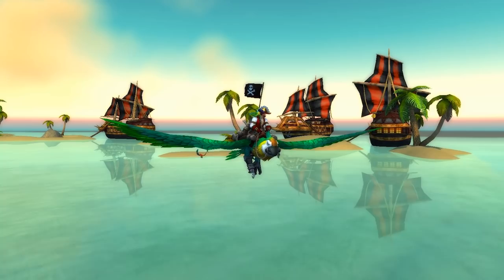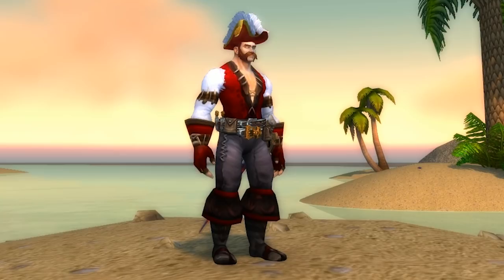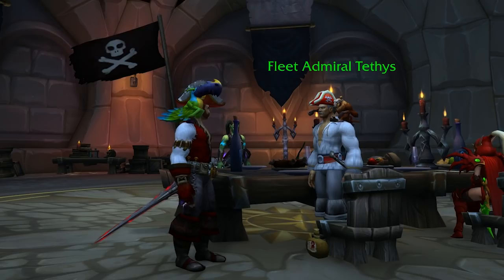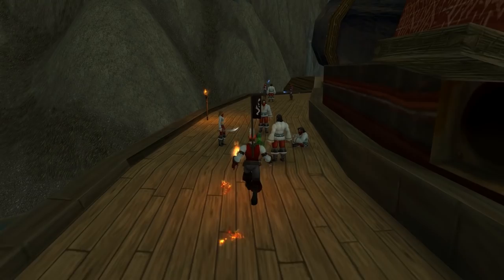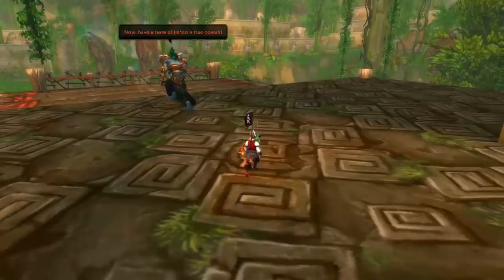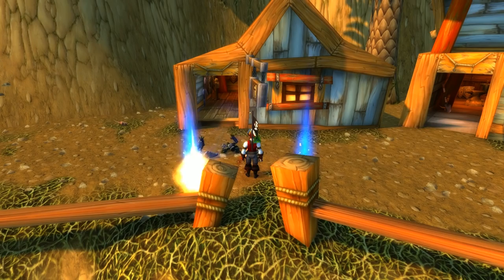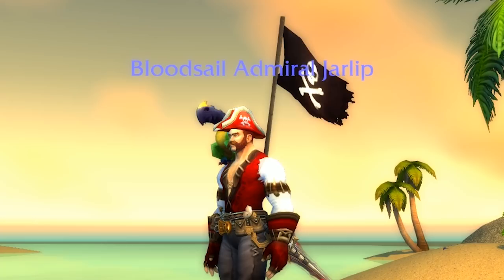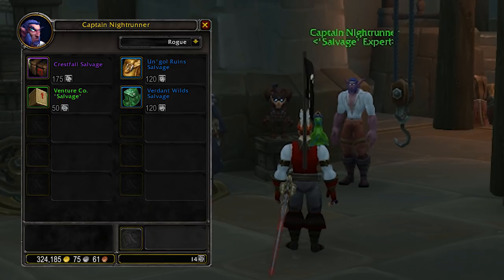So you want to be the Saltiest Dog in Azeroth?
Have you ever wanted to strike fear into to hearts of sailors across the south seas, bask in mountains of plunder, or just throw back a few pints of grog? In this special Pirate's Day episode of Hidden Azeroth I'm going to teach you everything you need to know to become the Saltiest Dog this side of the Eastern Kingdoms!

A huge thanks to my Patreons, who help me pay to keep the site running, and to you for watching!